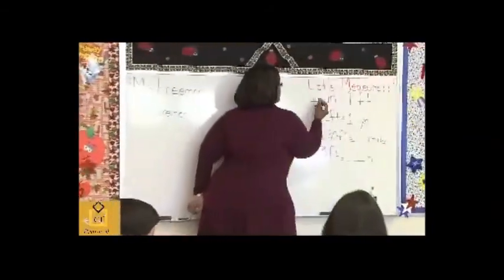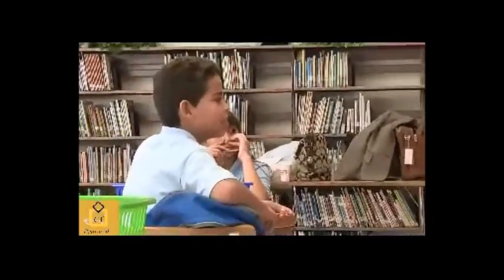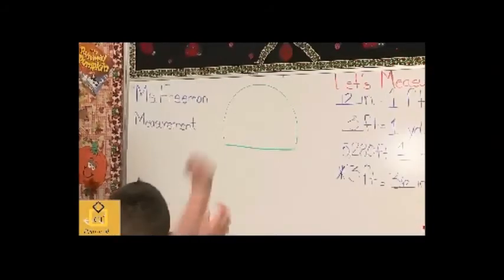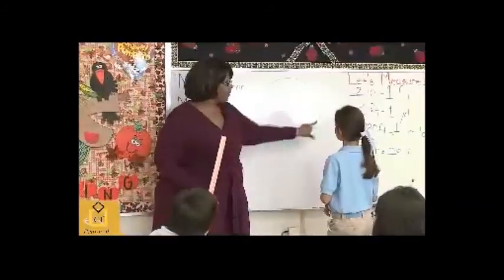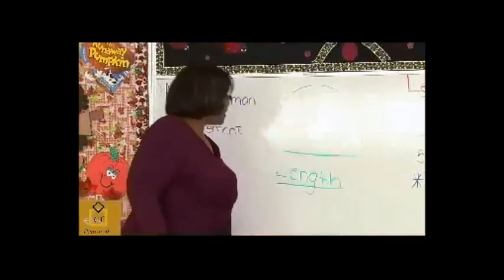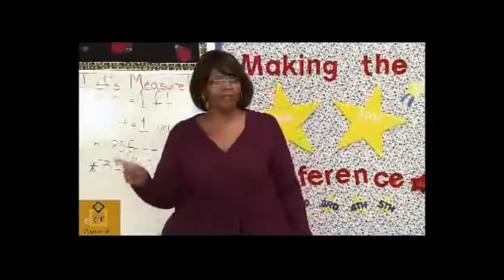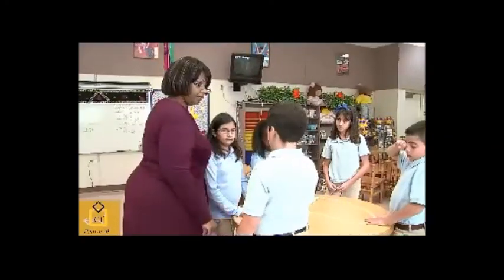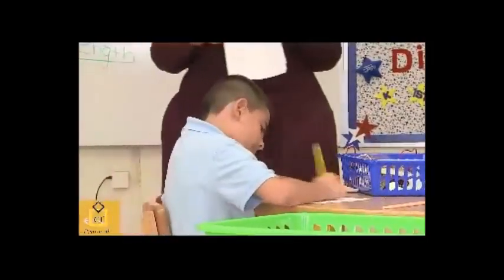Video 3 0 Expectations for Student Learning